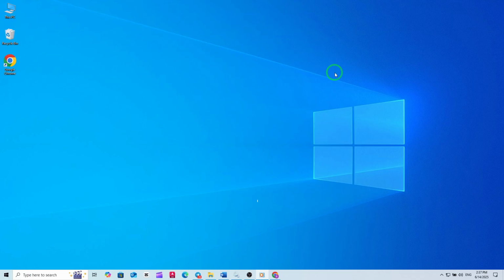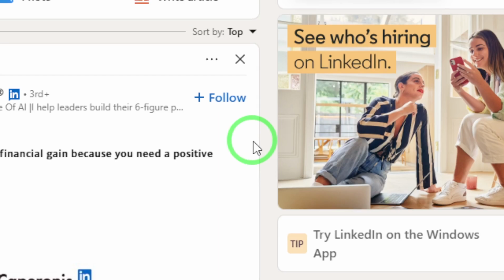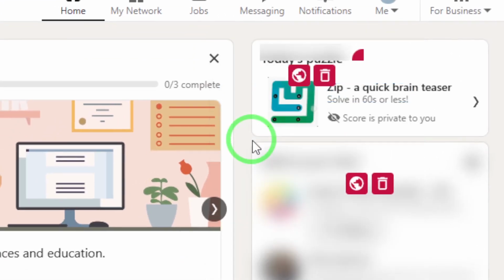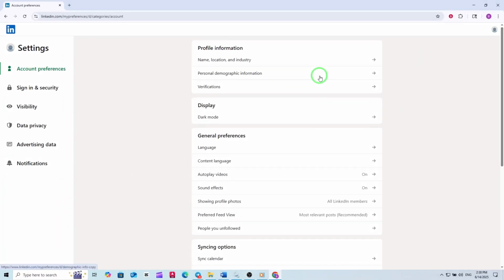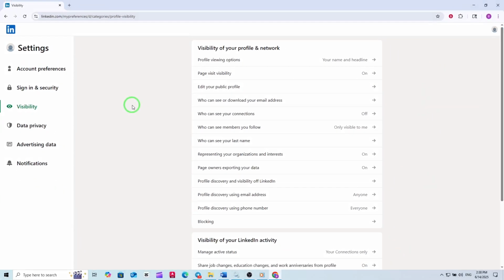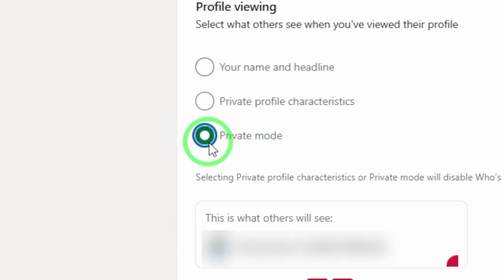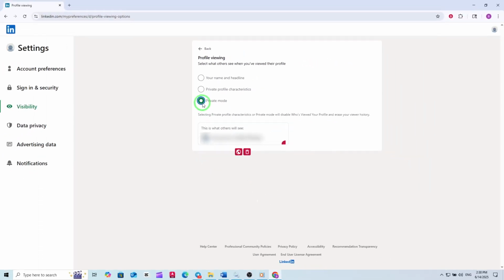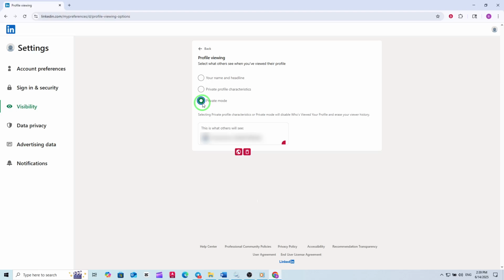How To Hide Your LinkedIn Information When Viewing A Profile On PC (New Update)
Learn how to hide your LinkedIn information when viewing a profile on PC with the latest update. Protect your privacy and browse LinkedIn profiles anonymously by changing a few simple settings. This step-by-step guide will show you exactly how to make your LinkedIn profile viewing anonymous, so others won’t know when you’ve looked at their page.

Follow these steps to hide your LinkedIn information:

1. Open LinkedIn from your browser.

2. Click on the Me icon at the top right corner.

3. Enter to Settings and privacy.

4. Go to Visibility, then enter Profile viewing options.

5. Choose Private mode.

By following these steps, you can use LinkedIn in private mode and keep your activity discreet.

Chapters:
00:00 Intro
00:12 Soultion
01:05 Outro